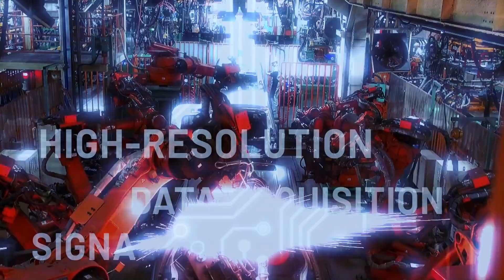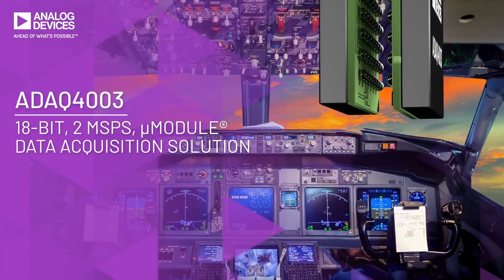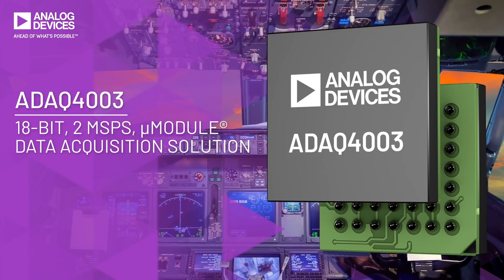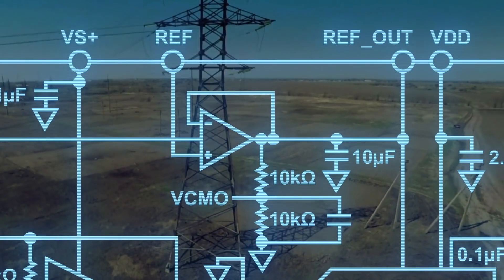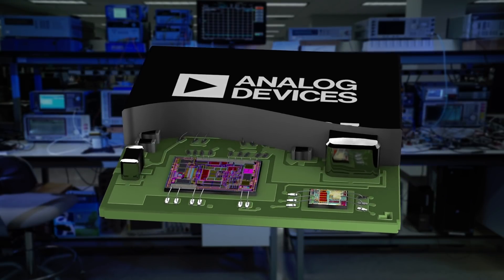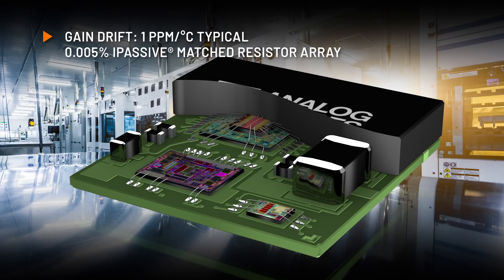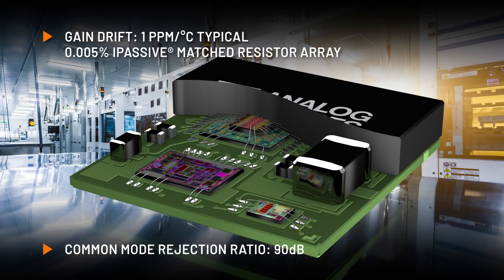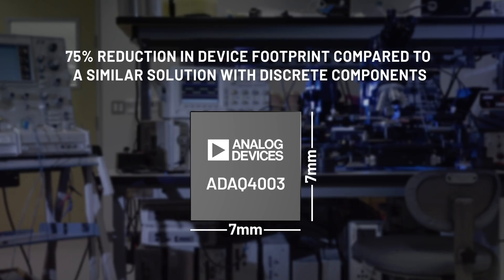18-Bit, 2 MSPS, μModule® Data Acquisition Solution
Analog Devices ADAQ4003 µModule simplifies the development cycle of a precision measurement system. The device has a high-resolution SAR-ADC, a low noise, fully differential amplifier, a stable reference buffer, and the most critical passive components.